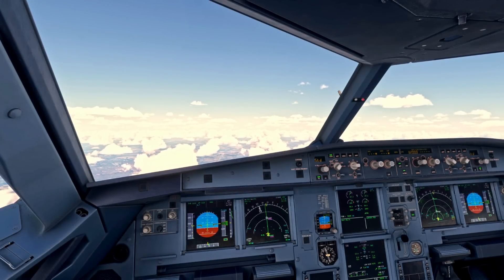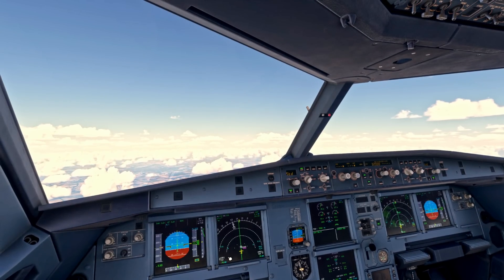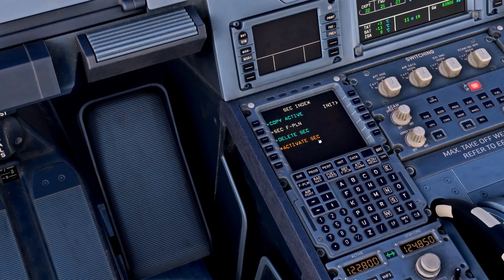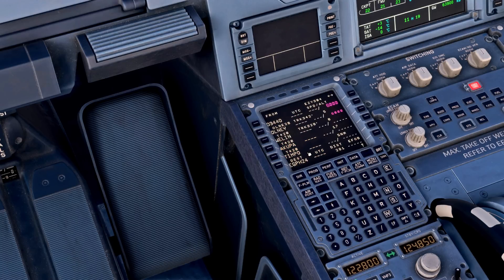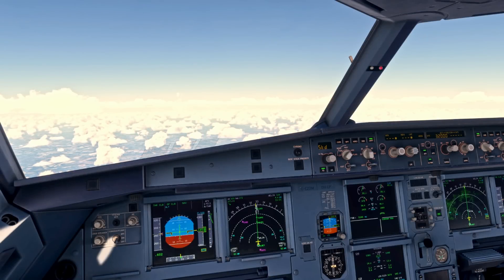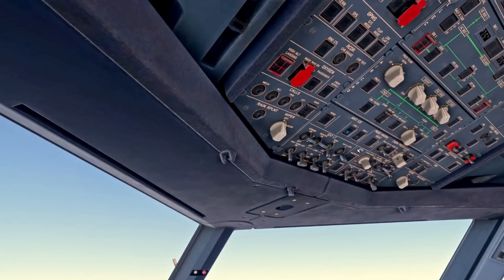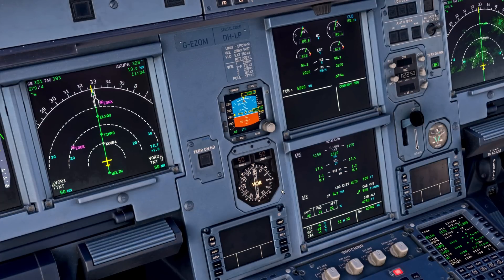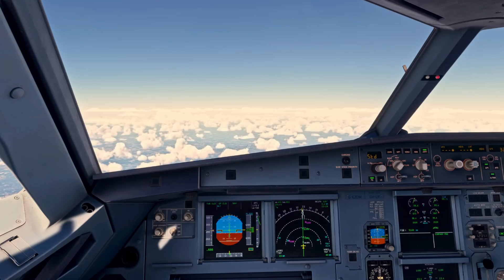Real Airbus Pilot Explains A320 Climb Phase | MSFS 2024 Tutorial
Learn how real Airbus pilots manage the A320 climb phase in this Microsoft Flight Simulator 2024 tutorial. We cover A320 climb modes, vertical profile, and realistic Airbus SOPs step by step.

In this MSFS 2024 A320 tutorial, a real Airbus pilot walks you through everything you need to know about the A320 climb phase from engine acceleration to thrust reduction and managed vs. selected climb modes. If you’ve ever wondered how the A320 autopilot climb mode behaves or how to properly manage the A320 vertical profile, this video breaks it all down using real-world Airbus SOPs.

We'll explore key topics like A320 managed climb, selected climb, climb performance, and even flight path angle mode. Whether you're flying the Fenix Simulations A320 or just starting out with Microsoft Flight Simulator 2024, this guide will help you climb like a pro.

Learn how to set up the A320 vertical modes correctly, interpret the FMA during the climb, and avoid common mistakes that many virtual pilots make. We'll also touch on realistic A320 climb procedures used in everyday airline operations.

If you’re looking for real Airbus pilot tutorials, this channel is your co-pilot.

🖥 PC Specs:
🚀 Processor: Intel i9-13900KF (5.8 GHz)
⚡ RAM: 64GB Corsair Dominator DDR5
🎮 GPU: MSI GeForce RTX 4070 Ti
❄️ Cooling: Corsair iCUE H150i Elite AIO Water Cooler
🔌 Power Supply: Corsair RM1200x Shift ATX 3
🖥 Motherboard: Asus ROG Strix Z790-F (PCIe 5)
💻 Peripherals & Accessories:
🔹 Monitor: 27" Acer Predator XB271HK (G-Sync)
⌨️ Keyboard: Logitech K120
🖱 Mouse: Zowie FK1
✈️ Flight Gear: Thrustmaster TCA Side Stick, Throttle & Rudder Pedals, Mini FCU
👀 Tracking: Tobi Eye Tracker